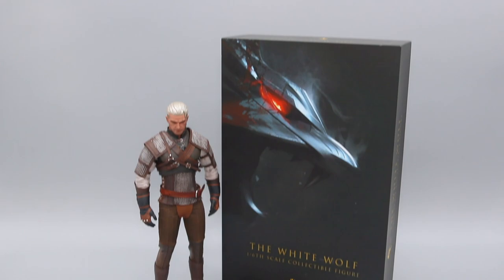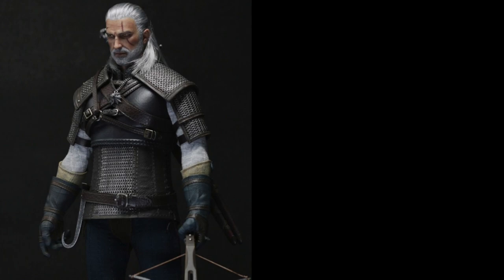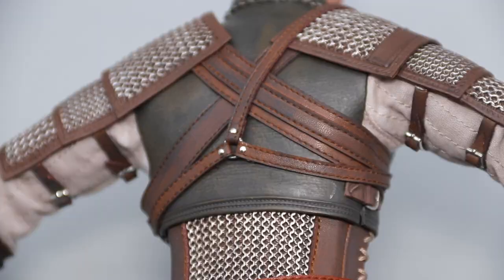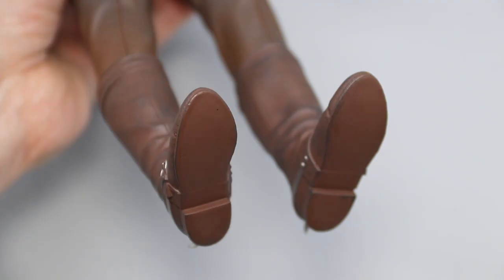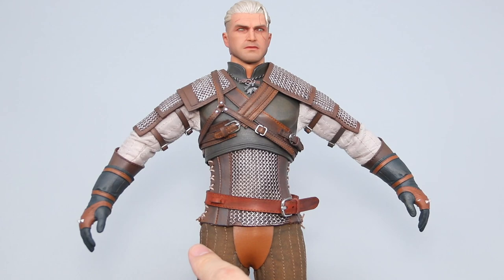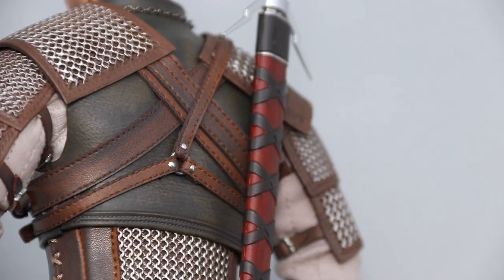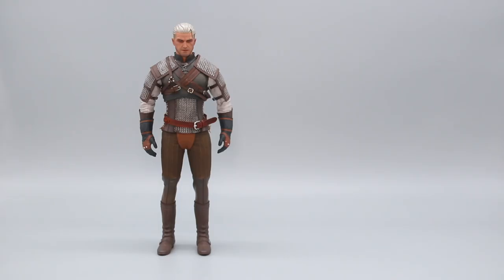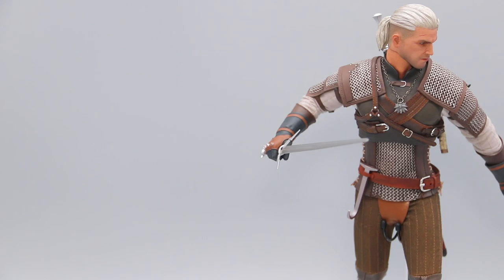Master Team White Wolf Geralt of Rivia The Witcher 3 Wild Hunt 1/6 Scale Figure Unboxing & Review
The White Wolf (Geralt of Rivia from The Witcher 3 Wild Hunt) by Master Team (MT Toys or MTToys), complete unboxing and review.

Head sculpt and costume are amazing. But it all comes at the cost of virtually no articulations, making this more of a statue than an action figure.

Chapters:

0:00 Introduction
0:30 Background
0:53 Packaging, Past Releases, Unboxing
1:18 Head Sculpts
1:46 Costume
3:02 Articulation
3:49 Proportions
4:24 Accessories
5:45 Size Comparison
6:17 Final Thoughts